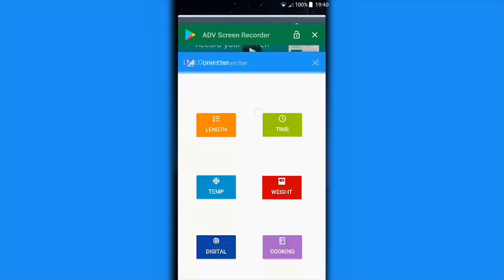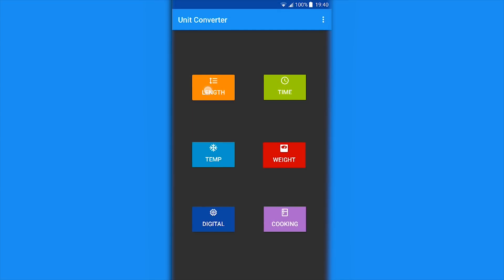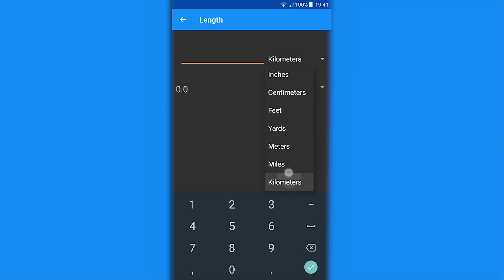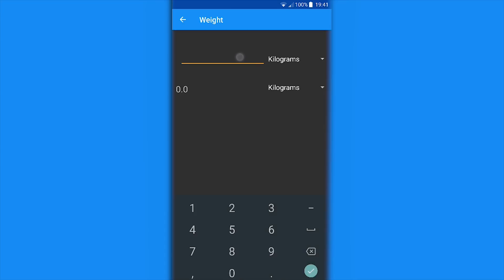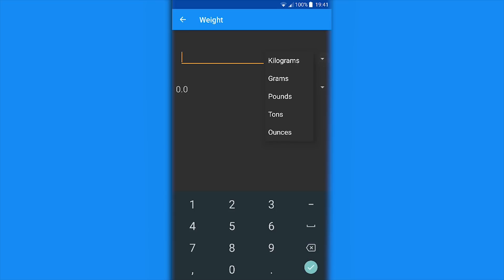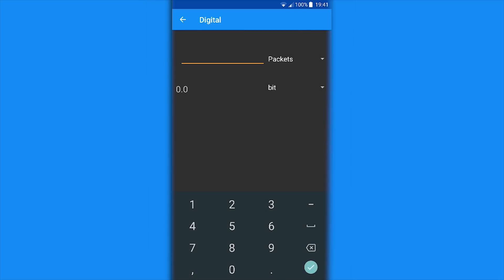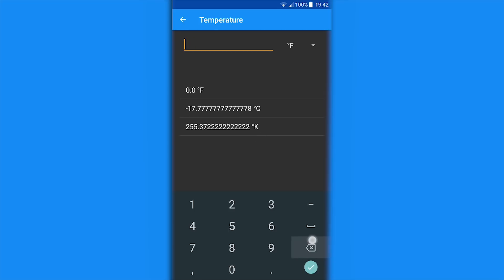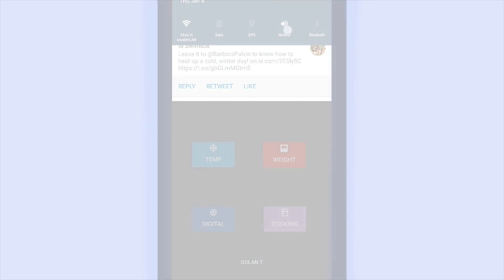Demo 💥 First Version of unitMeasure: Offline Measurements for Android App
This is an older video of a first version of my unit converter app, it since has changed a lot and became much nicer.

unitMeasure has since gone over some major updates and now has over 20,000 downloads. You can find it in the play store

This is a Demo Video of my new app Material Unit Converter - Offline Measurements.

It is available on the Google Play Store for $0.99 with no ads, Dark Mode and so many conversions. In addition, we have amazing customer support and honor most feature requests that our username sends us!

Occasionally, the app goes on sale, so keep your eye out if $0.99 is too much for you.

1. It's free (you just need a google account)
3. Help me grow this channel